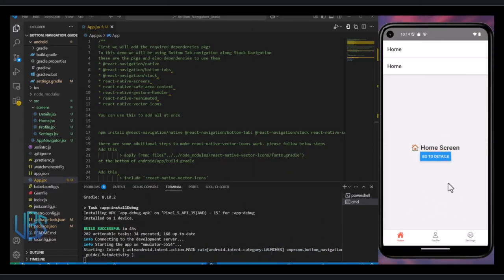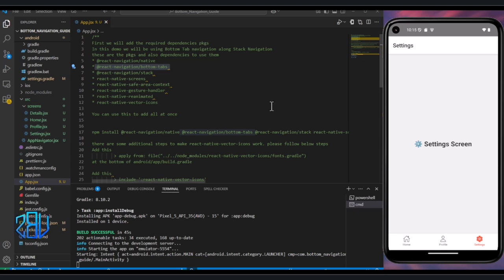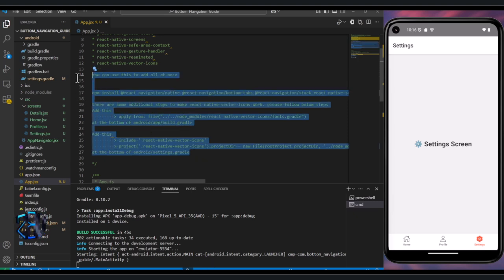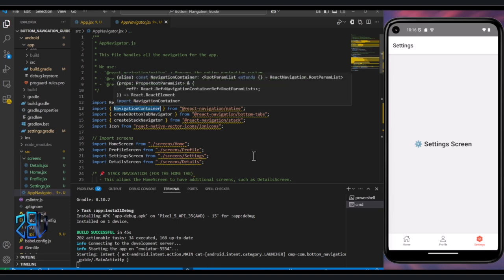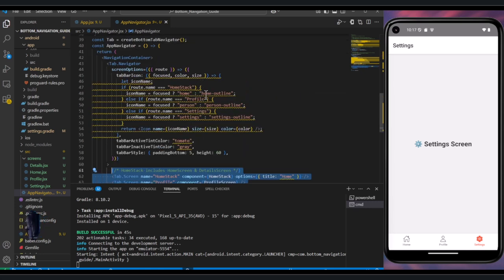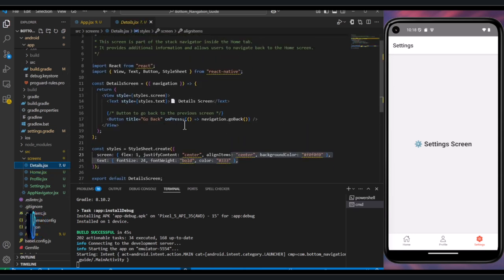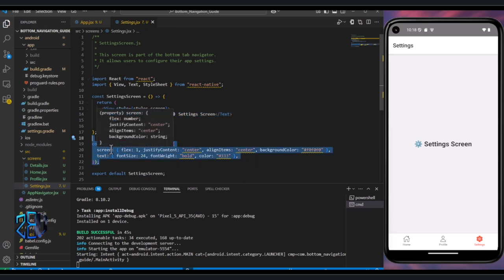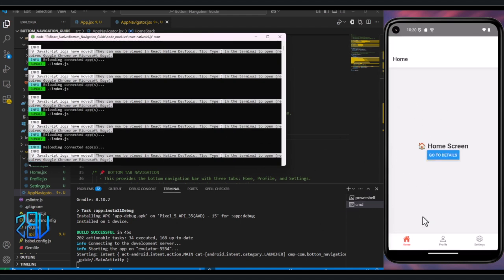React Native: Bottom Navigation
Showing steps on how to use bottom navigation and stack navigation together